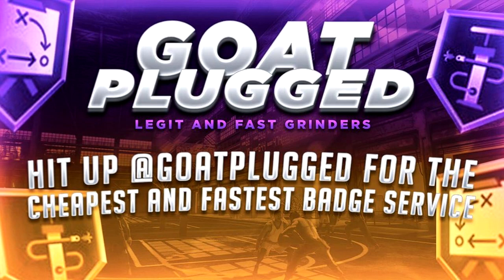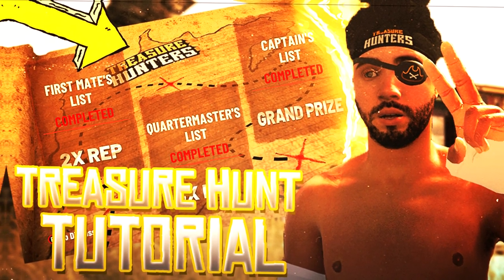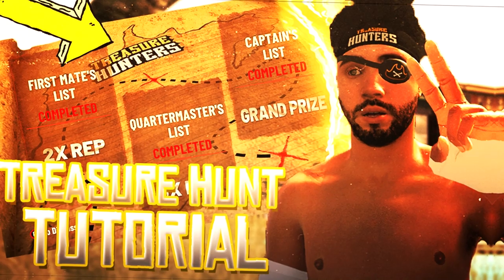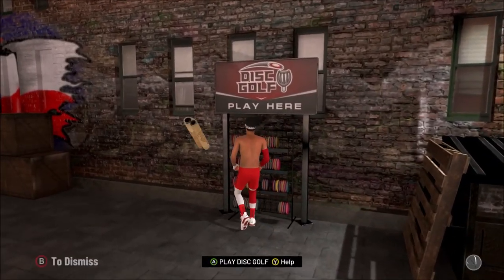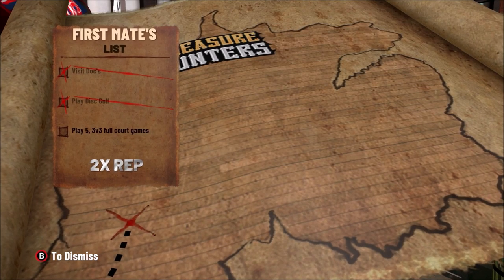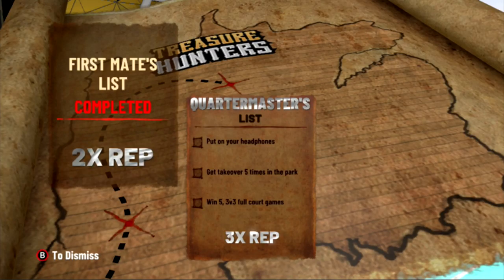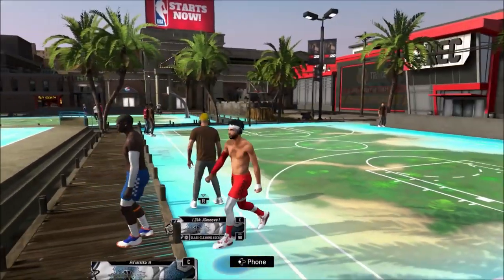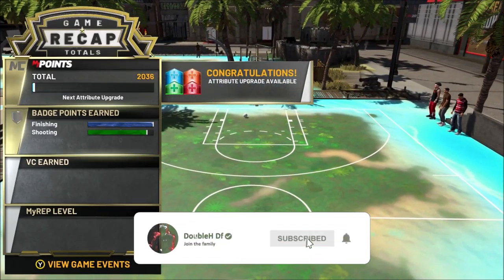HOW TO WIN TREASURE HUNTERS ON NBA2k20 - *NEW* PIRATE SUNSET BEACH PARK!